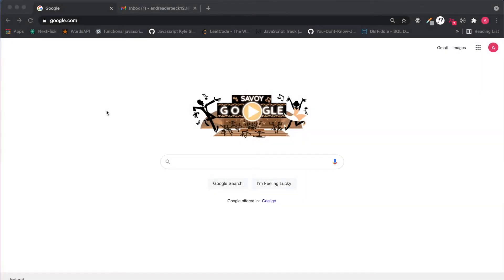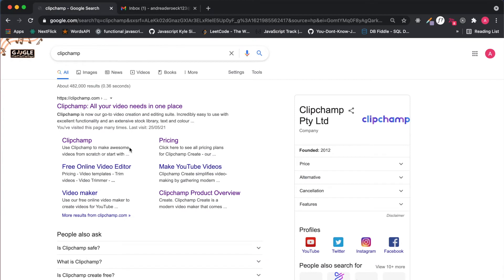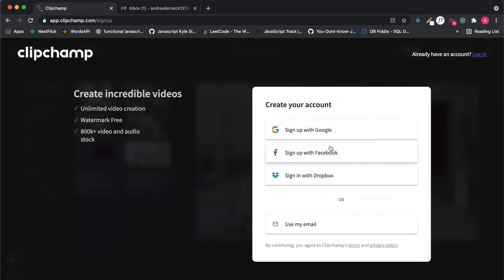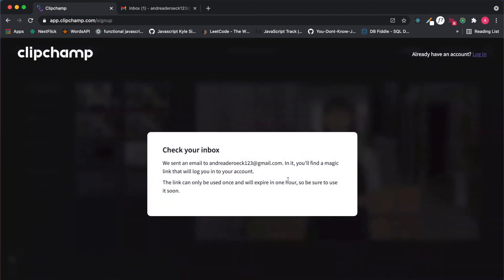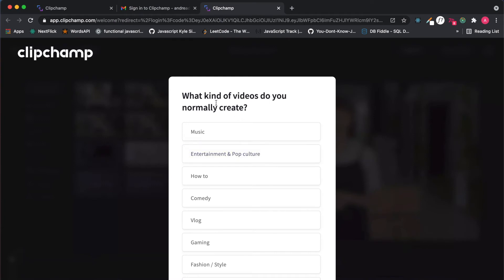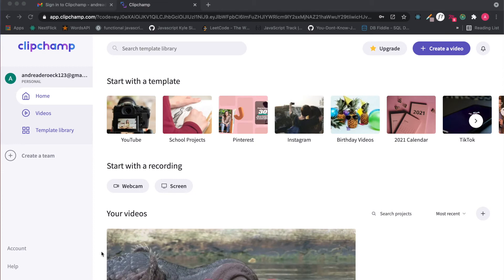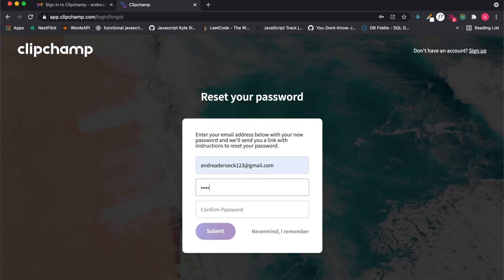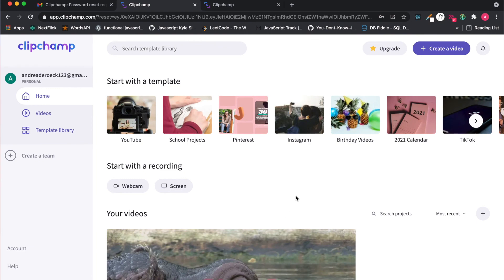Clipchamp Sign-Up and Password Creation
How to sign up for Clipchamp and create an account password